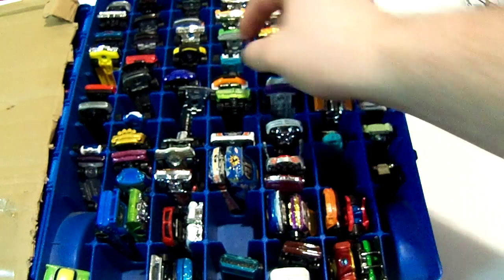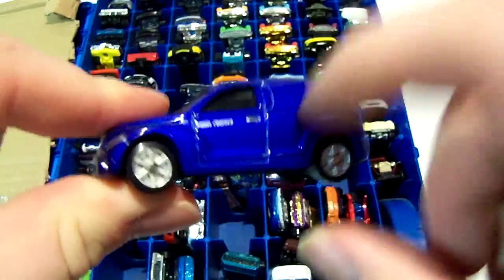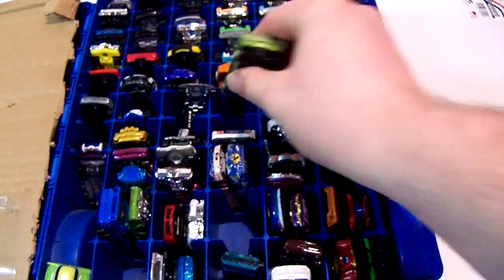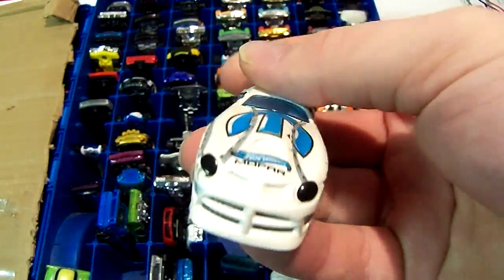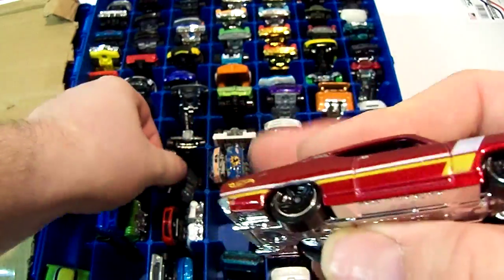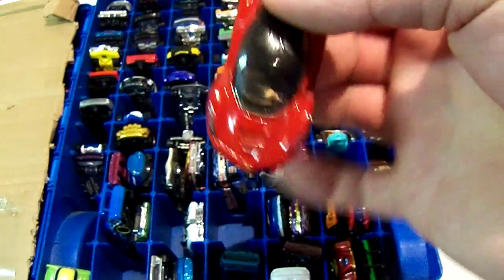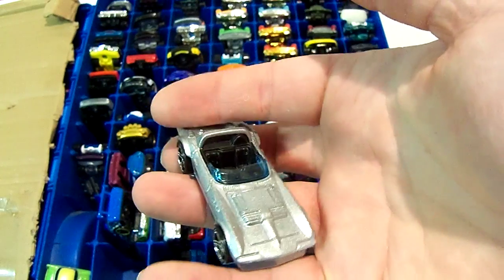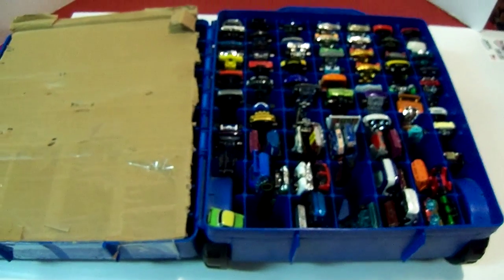Hot Wheels case Side B Part2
This is part 3 of a  3 part video set of my Hot Wheels  case.  This Case is filled with mostly stuff from 2014 with some from random years.